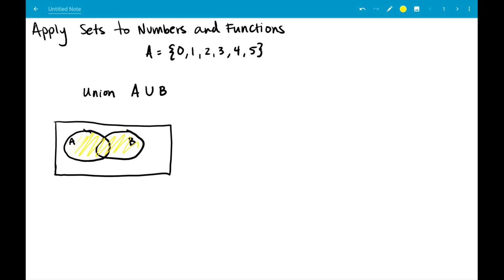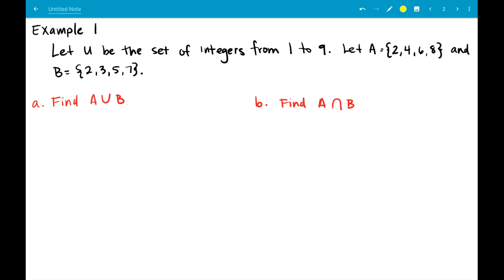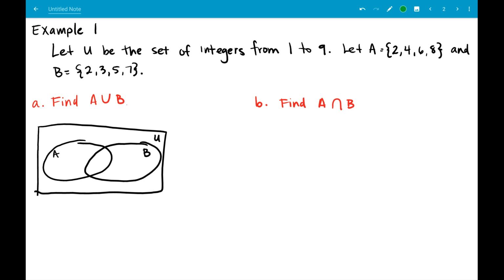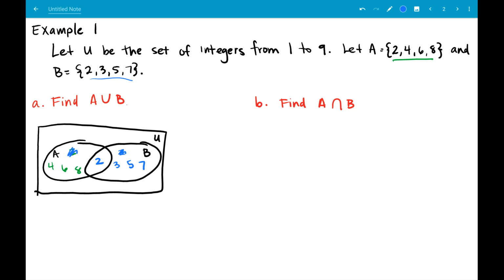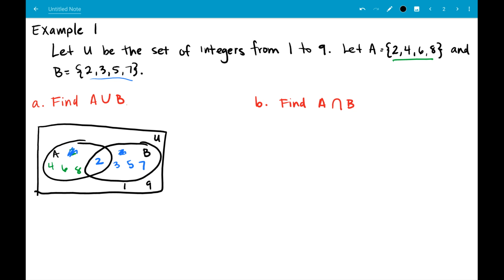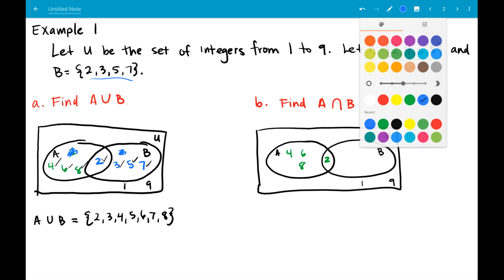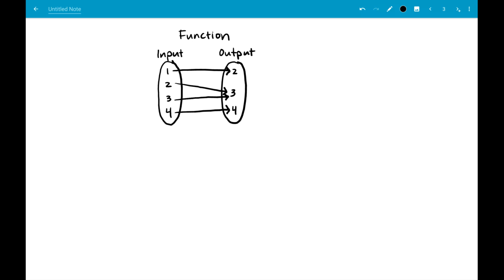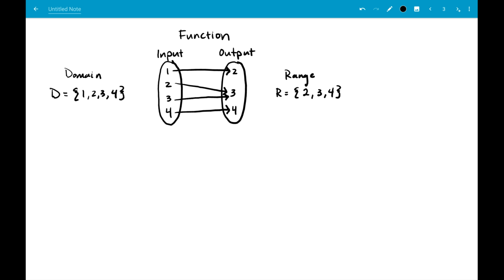Apply Sets to Numbers and Functions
An introduction to sets, elements, set notation, and unions and intersections of two sets. Also discussed is how you can write the domain and range of a function as sets of input values and output values and the function as a set of ordered pairs.